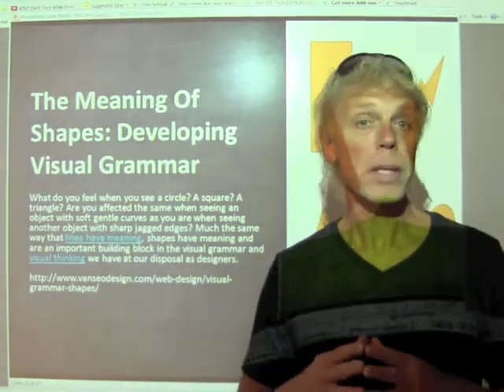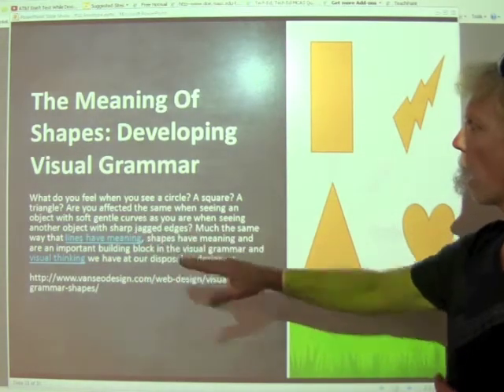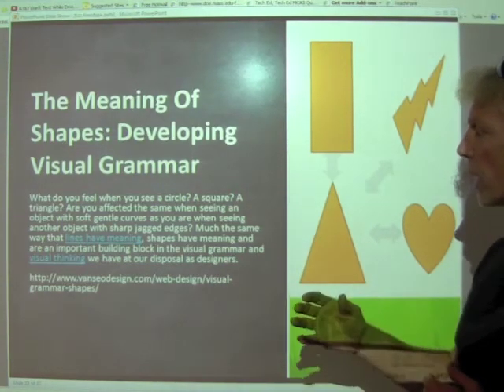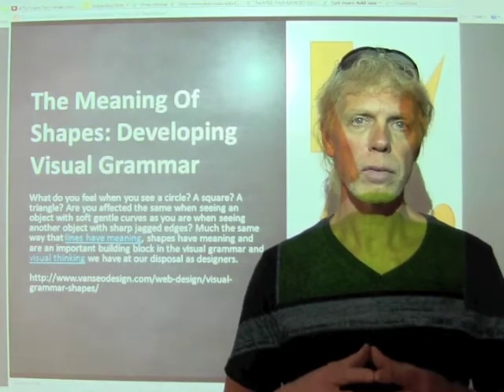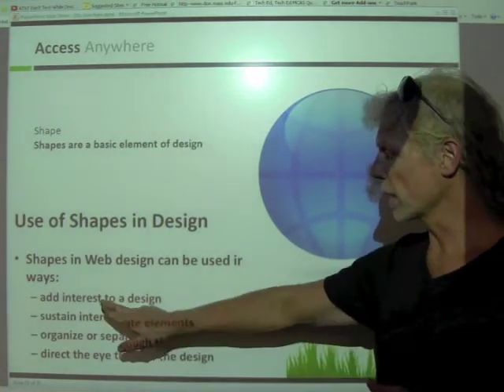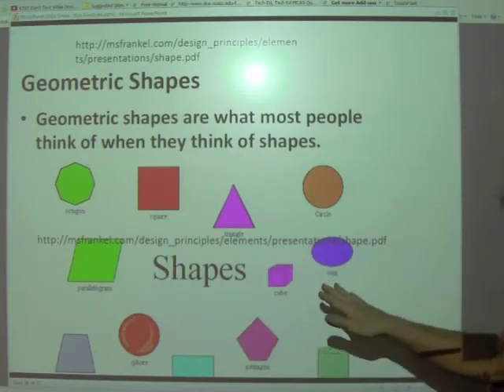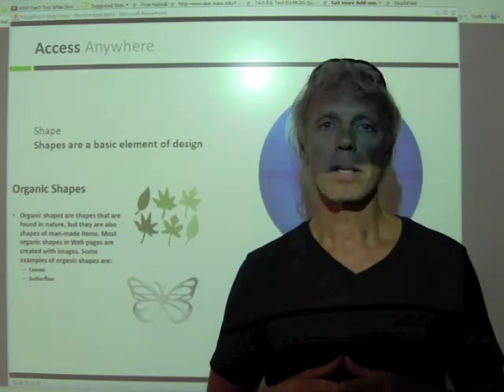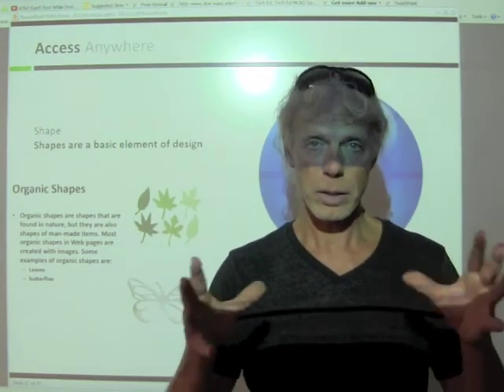fizz lines 12